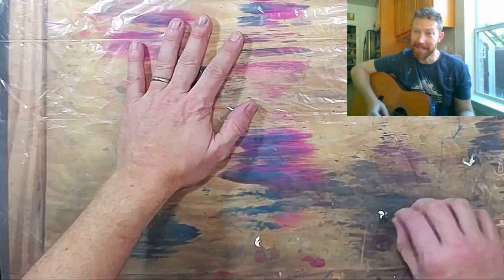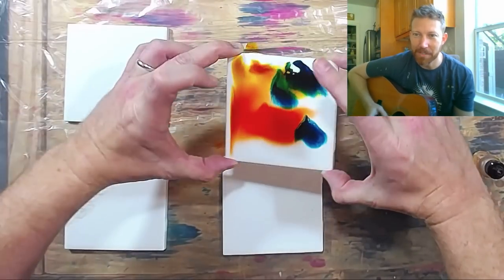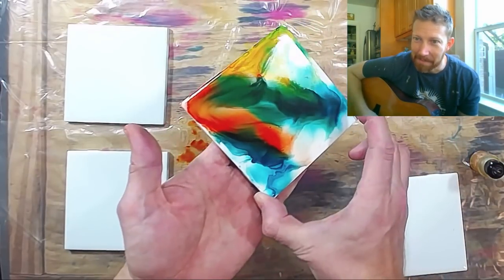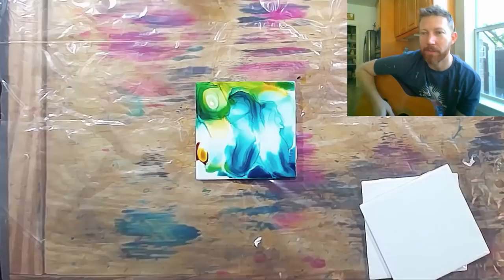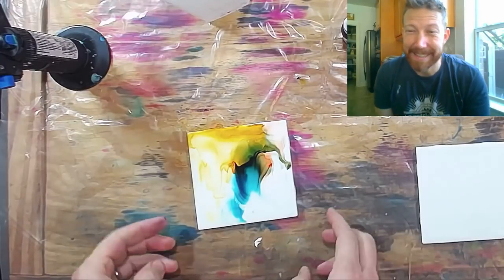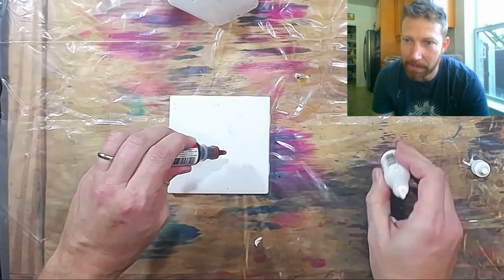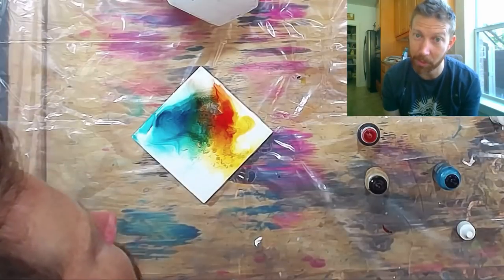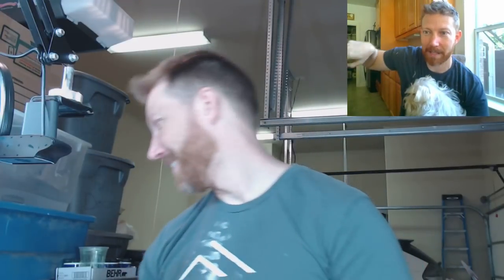Ink and Fire on ceramic tile!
This was much more fun than I thought it'd be.  We are taking isopropyl alcohol and alcohol inks and lighting them on FIRE!  This is done on white ceramic tiles that you can get at home depot for cents.  Who knew alcohol ink and fire was so fun! :D

Always use proper safety precautions, and if you are not sure what those precautions might be, ask the manufacturer.  Always have a fire extinguisher on hand, have good ventilation, and use a paint respirator.